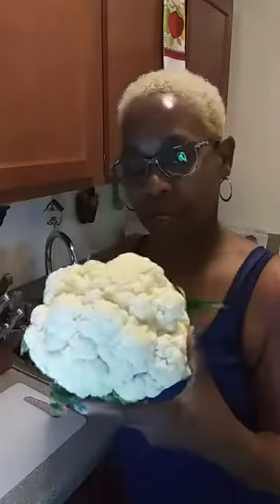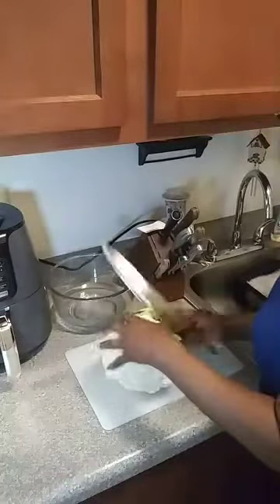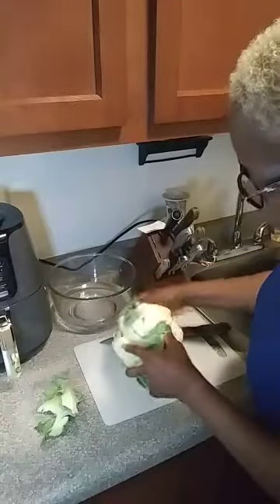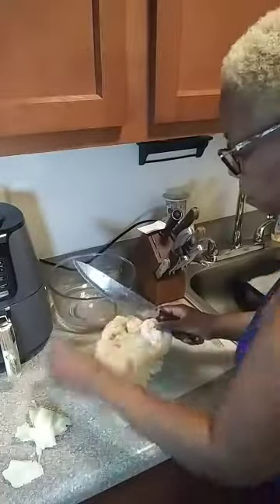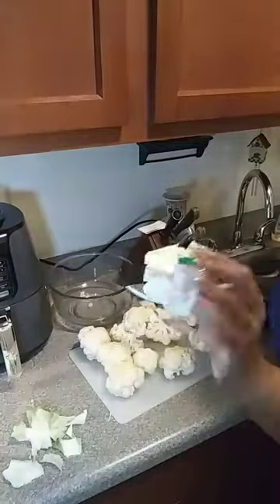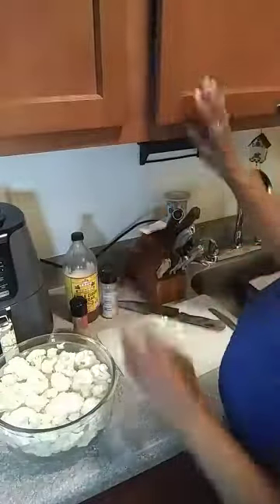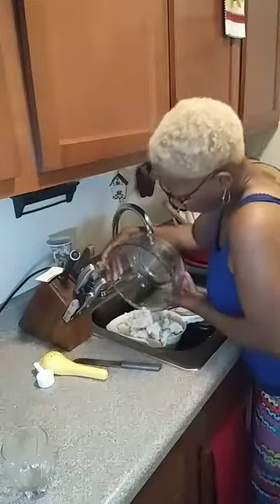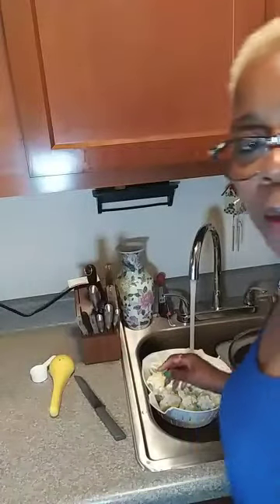HOW TO CUT UP CAULIFLOWER WITHOUT THE MESS!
2 Tablespoon of acv
1 Tablespoon salt

Soak for 20min